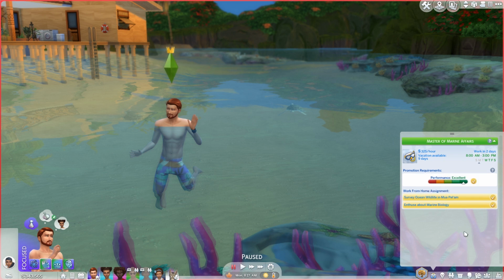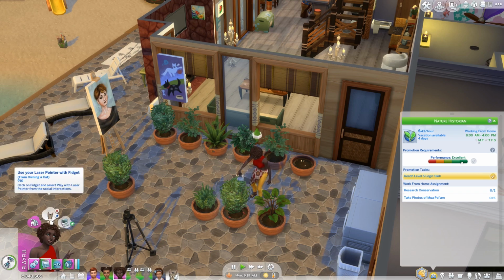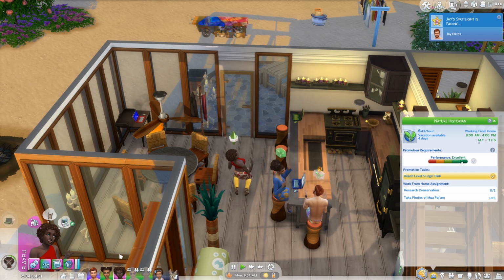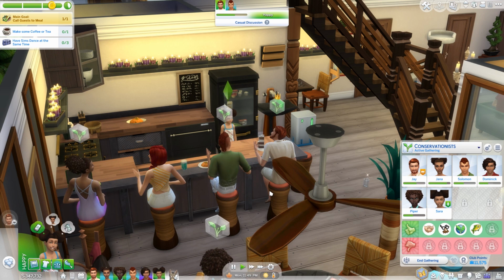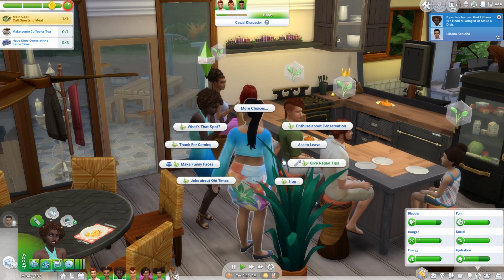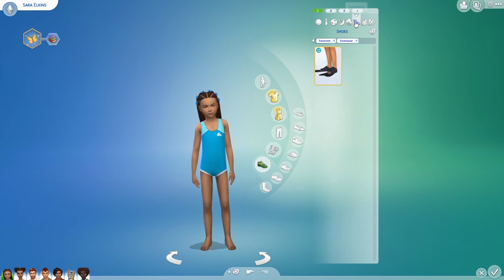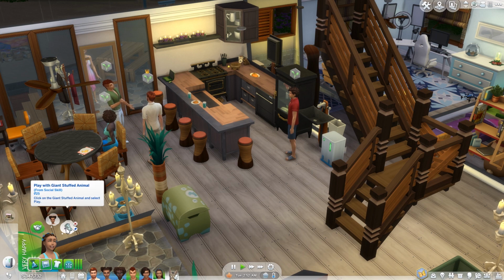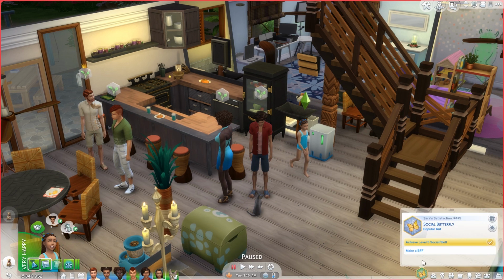Sims 4 Island Living: Saving Sulani Pt 47: Turtle Hatching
Please watch as we witness a turtle hatching and celebrate Sara’s birthday & give her & her room a makeover! 🎂🏖️🌴 😊

Jay and Jana Elkins have moved their young family (two sons, child Solomon & toddler Dominick) to the Mua Pel’am neighbourhood on the Islands of Sulani after inheriting a home there.  Jay has quit his job and they’ve used up all their savings to move there (ie they are starting with no money), only to discover the house is fully off the grid and it will cost 70,000 to hook it up to the grid!  Jana would also like to try and locate her sister Piper who she hasn’t heard from since Piper visited Sulani over a year ago.

Please watch as I attempt to complete the following goals/challenges in my Island Living LP:
1) After starting with no money, they will have to earn and pay 70,000 to connect the home to the grid; they can’t sell existing furniture in the house to help meet this goal.
2) Restore Mua Pel’am to its former glory (ie have it reach the stage where the turtles return).
3) To help with 2) Jay and Jana will join and max the conservationist career, each taking a different branch.
4) Jay and Jana will also complete the new Island Living aspiration, Beach Life.
5) Raise their children & perhaps have their son Solomon join the lifeguard career as a teen.
6) Solomon is interested in finding out more about mermaids as he’s heard a rumour that they exist, and you can find them in Sulani.

Limited packs were used, Base Game, Island Living & Cats & Dogs (for pet items only 😊)